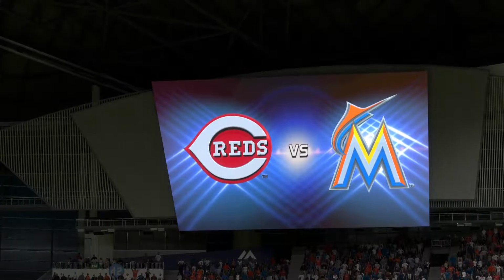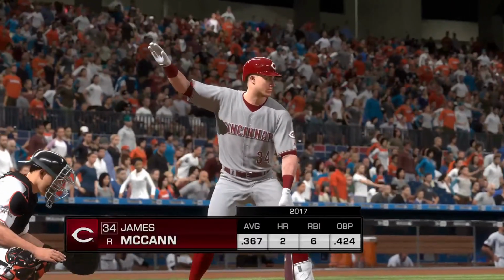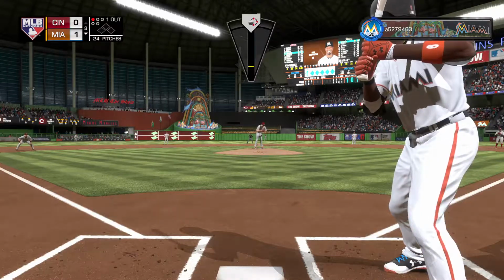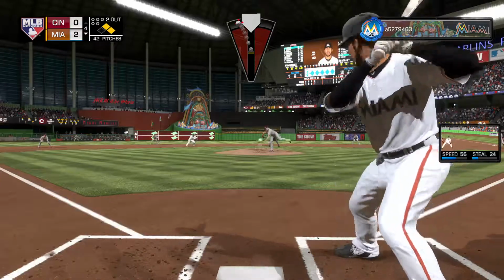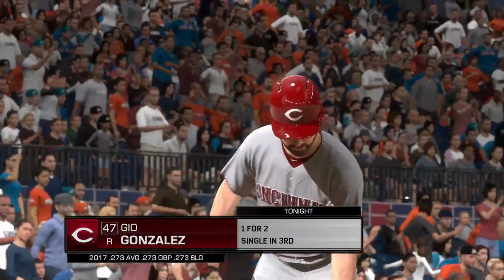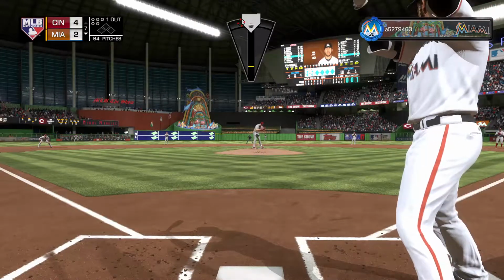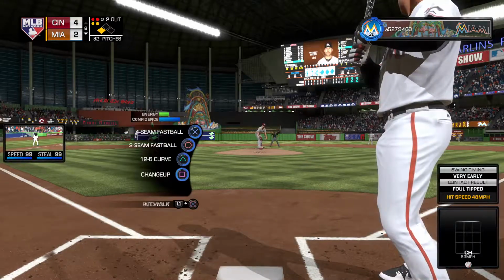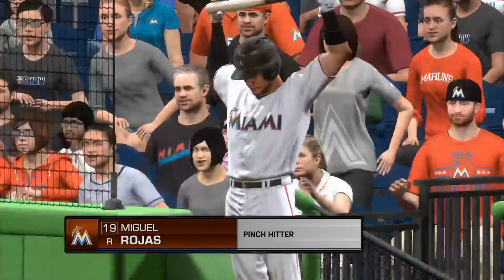Korea The Show League 17-3 신시네티VS